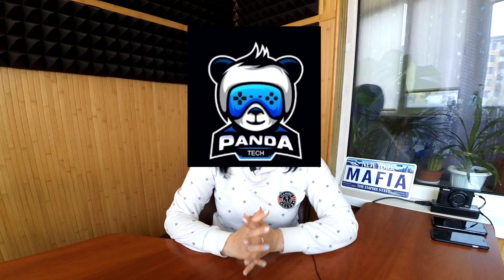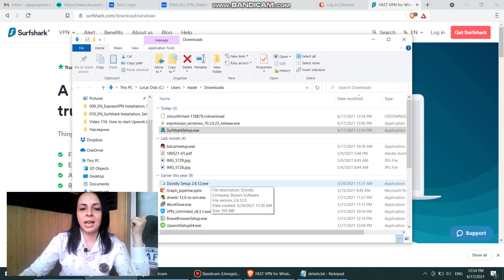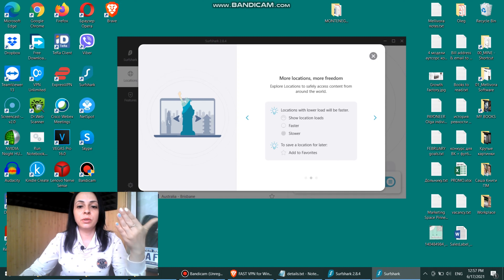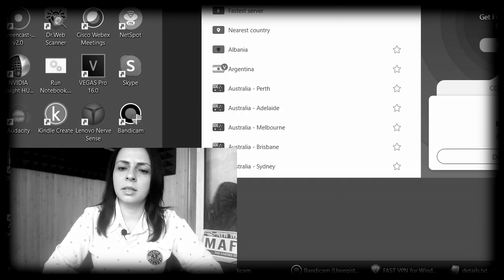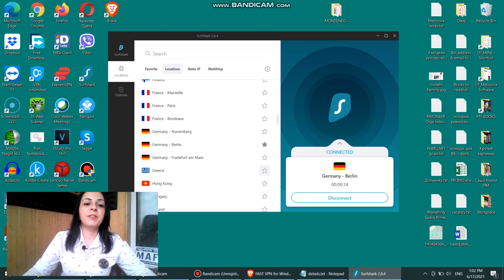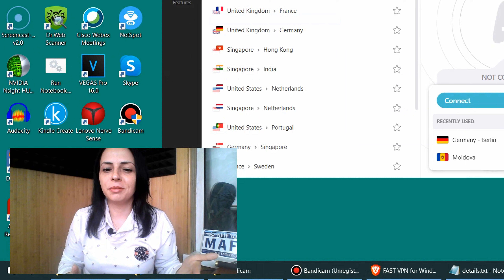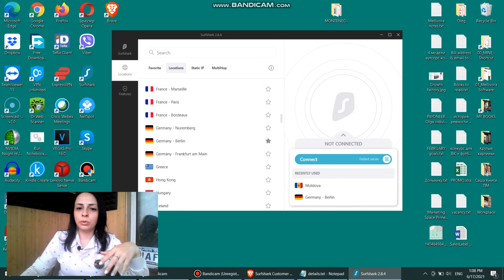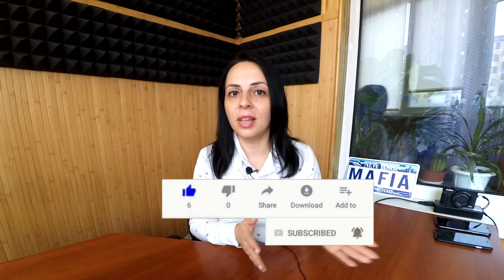Before You Buy Surfshark 🔥 Watch This Surfshark Tutorial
Surfshark Tutorial - Improve your online security & privacy with a VPN. Take it to new heights with Surfshark. Install Surfshark VPN and enjoy a premium experience for a friendly price.

Hello, and welcome to panic attack your go to channel for VPN tutorials, and online security hacks. And today we will talk about surf shark, I will guide you through the process of installation and setting up these app and some basic tutorial on how to use surf shark. Ready? Let's go. Now to install a surf shark app, let's go straight to their website, surf shark.com and get ourselves an app for Windows because that's what I'm using right now we're going straight to the VPN section and straight to the windows section. By the way, you can see how many devices they have. They have their apps for Mac OS, Windows Android extension for Chrome, and Firefox for Linux, for iOS, and even for fire TV. And let's see how much it really needs. And you can see that it takes us like a couple of seconds. And let's go straight here. And let's have it installed. Yes, I'm allowing to make changes on my device. Because I'm trusting surf shark went up, I wouldn't be using it. If I didn't, please wait while windows configures surf shark. Okay, I'm waiting. And I'm actually counting the seconds. Okay, so you're disappointed me surf shark, it took you a minute and a half to install a minute and a half to protect yourself on the web. Okay, so here you can see how their app looks like. And now I'm going to enter the email and the password that I used when buying a subscription for surf shark. Now here, again, you're answering the credentials that have been sent to you on the email that you used while buying a subscription. So don't delete that email. In we go. And here, the first thing that surf shark suggests that I do is to auto Connect when starting my windows, but I'm not actually going to do that because I use multiple VPNs. And now just know, it's a really useful procedure that surf shark has, because it actually tells you which features they have, for example, it tells you that you can save a location for later add to favorites, and and so on. So it's like a basic tutorial when you're just launching the app, which you might skip and which I'm going to do. But for those who are newbies into using VPN at all, this is really helpful. And I strongly suggest that you read what they say that you should drink. So here you can see how the surf shark app looks like. Again, it's not really hard to understand what you should do, actually, here is the connect button, which will connect you to the recommended server, which in opinion of surf shark will be the fastest server that will provide you the fastest speed and the best performance. Let's do that. Let's try first to connect. so here we can see that it's trying to to find the best connection type. For me for my actual location, I must say that it takes a little bit longer for surf shark to detect which the best server for me is then it takes for example for ExpressVPN is according to them, the best place for me will be Moldova, calm okay with that I have never been to get connected to Moldova. So here you can see that you have multiple sections here in this main menu, you can see that you have multiple locations here. And they are placed in the alphabetical order, which is extremely useful. And I would love to see you in our next episodes. See you there. Bye

Hope you enjoyed my Before You Buy Surfshark - Watch This Surfshark Tutorial Video